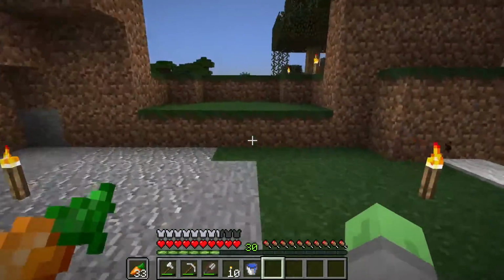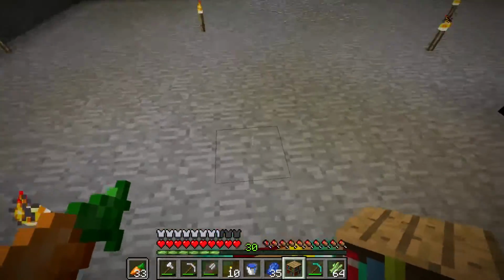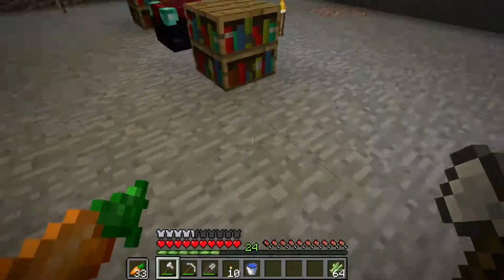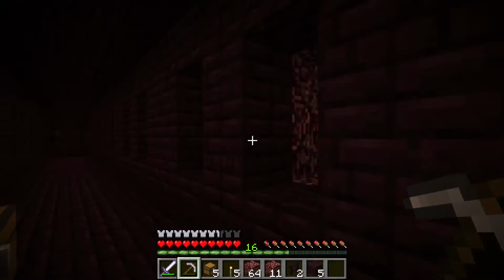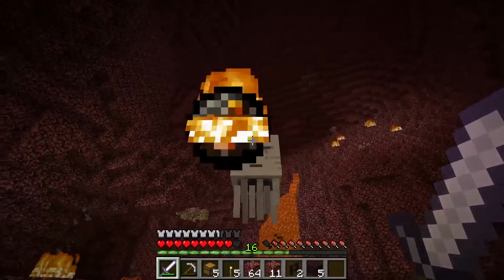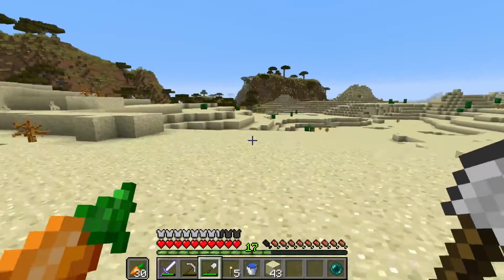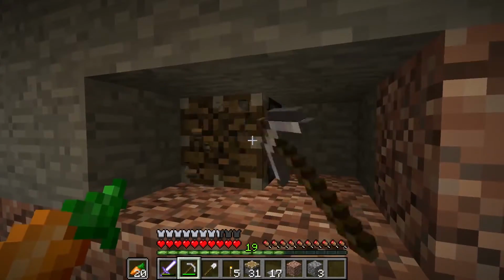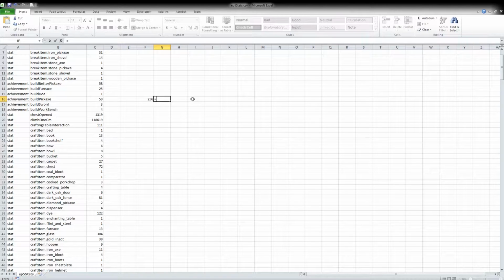Survival Minecraft w/ Statistics - 5 - Change of Plans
I craft an enchanting table, find a nether fortress, and make a slime farm!

This series keeps track of all game statistics on an episode by episode basis. The cumulative statistics as of the end of this episode in a .csv format are available here: